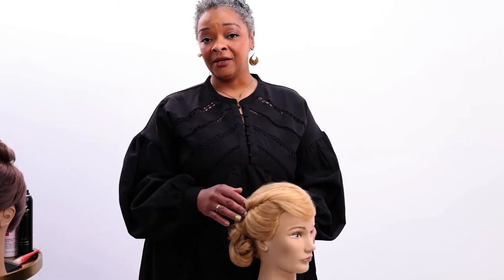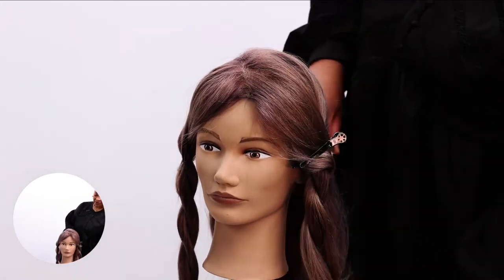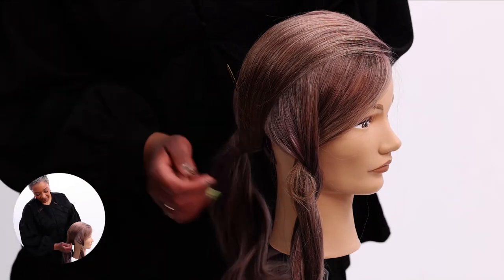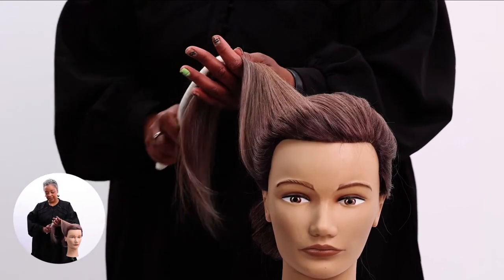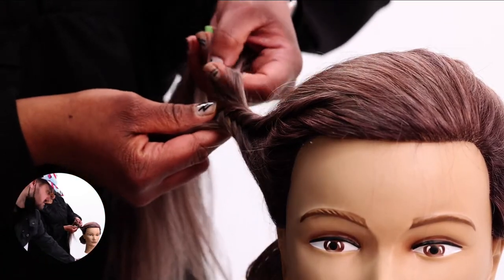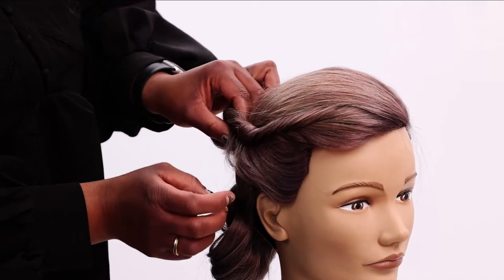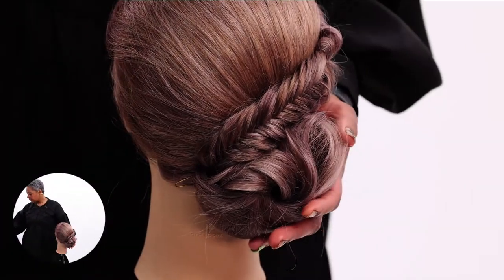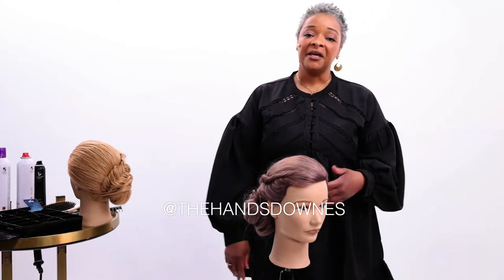Quick and Easy 3 section Updo! Bridal Hair Tutorial